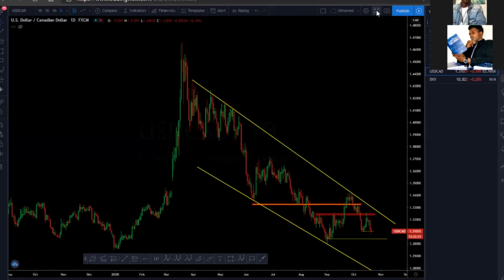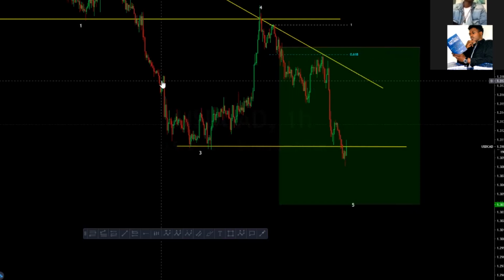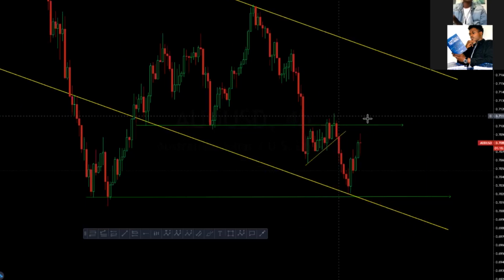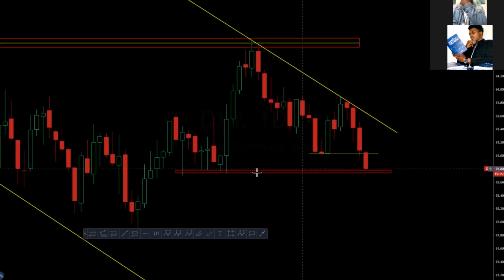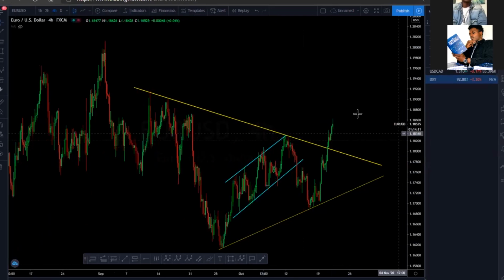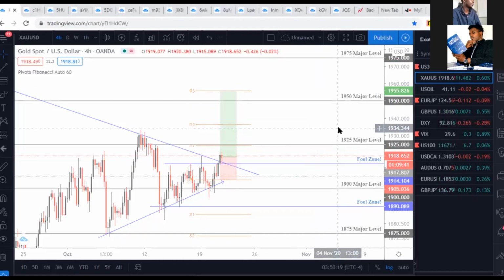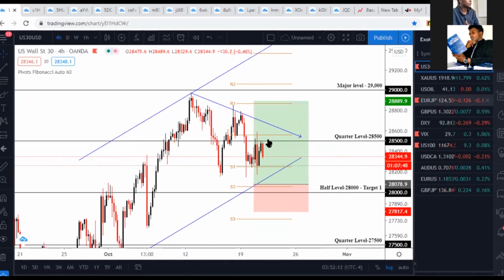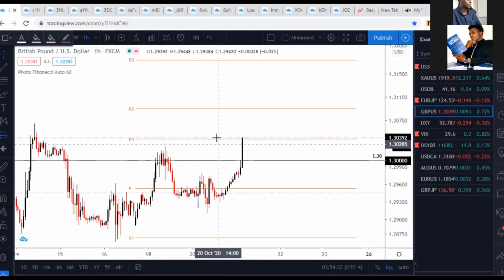Forex Market Breakdown Ep. 64